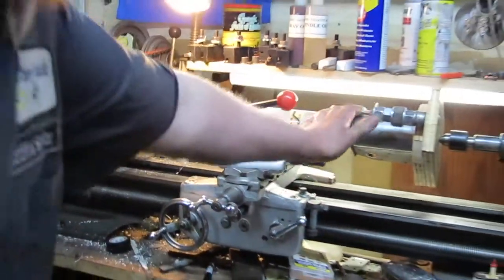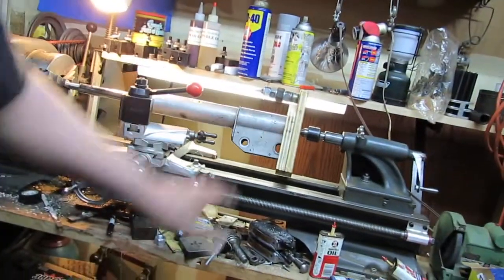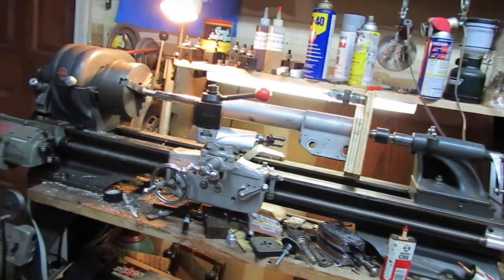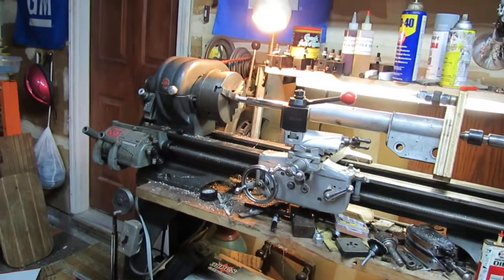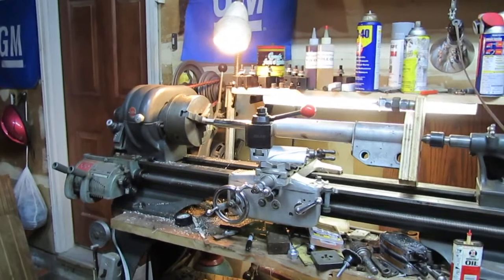Rear shock lathe